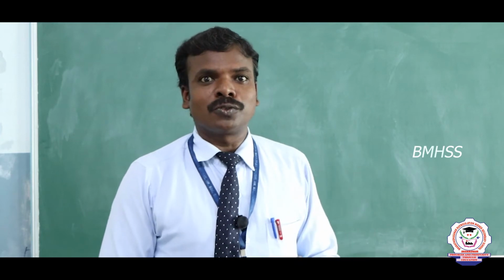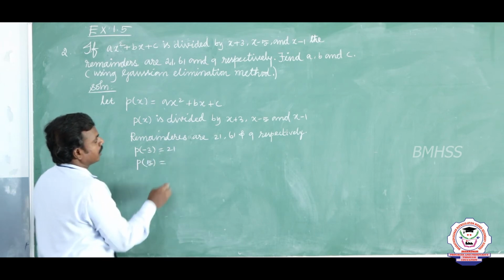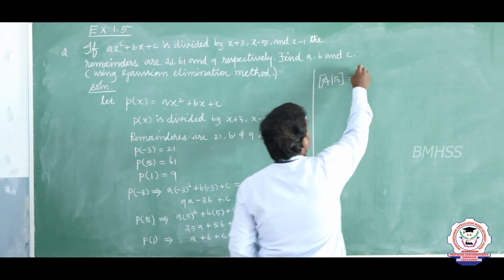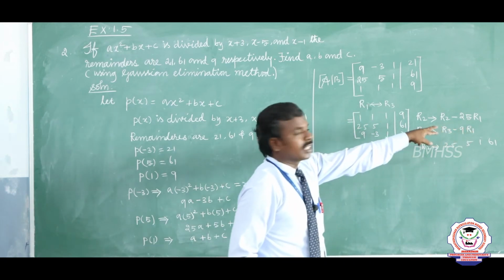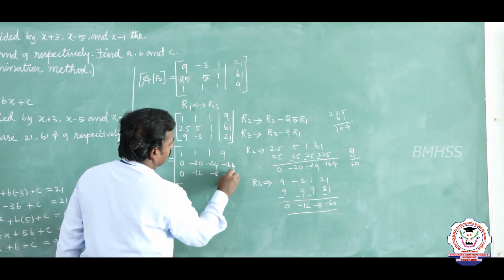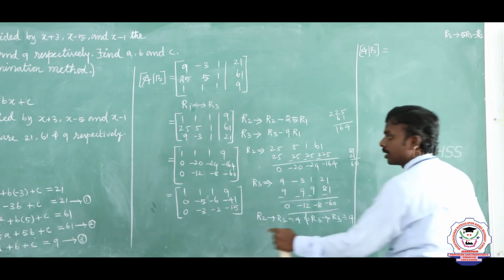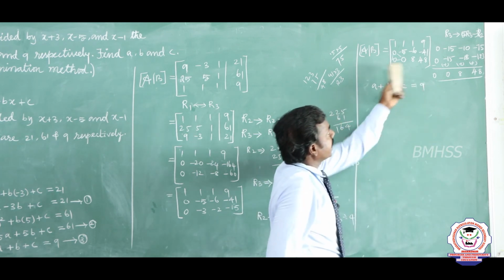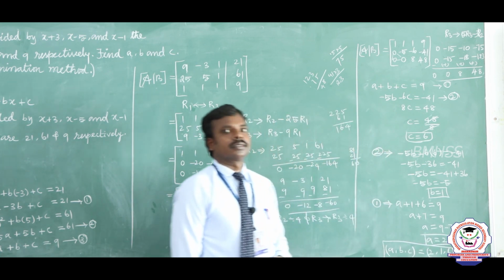Maths | Class 12 | Chapter-1 | Part-26 | Matrices & Determinants | Bharathidhasanar School